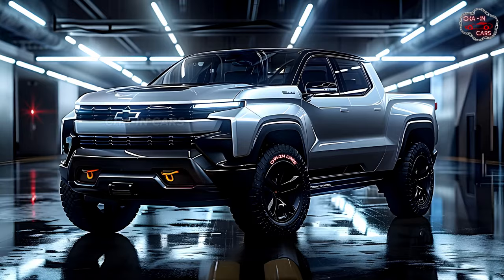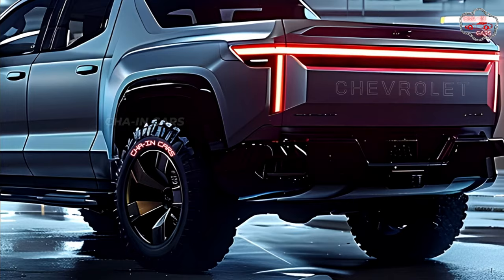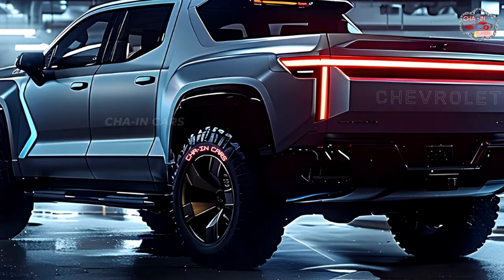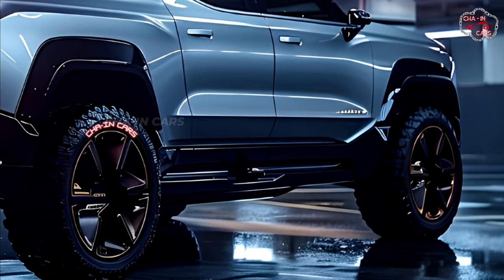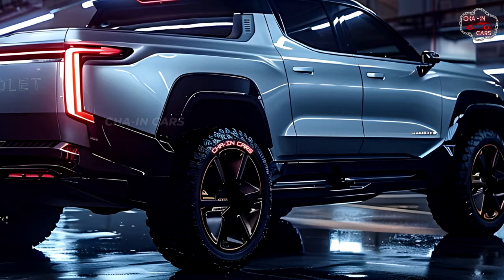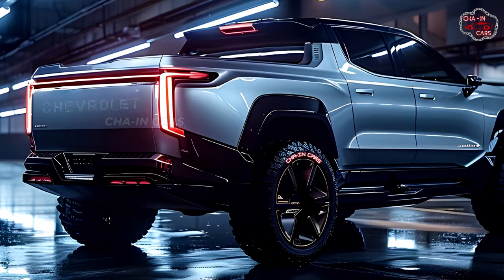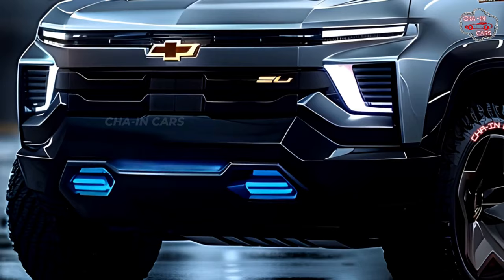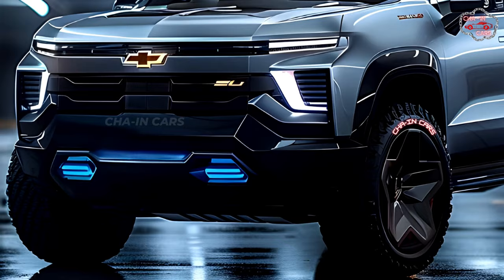The New 2025 Chevrolet Silverado Hybrid: Eco-Friendly Muscle Truck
The much-anticipated 2025 Chevrolet Silverado Hybrid is General Motors's entry into the electric truck market. Along with the newly released Silverado EV, this hybrid edition shows that Chevy is still committed to the future of environmentally friendly trucking.

The 2025 Silverado Hybrid keeps the Silverado's signature bold look while adding minor design cues that show it cares about the environment. The Chevrolet bowtie logo is accented with a bit of blue in a new grille design. The color scheme is carried over to the Chevy logos on the wheels. Wheel covers that are designed for aerodynamics save gas without taking away from the truck's tough look.  The truck's eco-friendliness is subtly shown off by "Hybrid" badges on the front doors and trunk. Standard LED headlights and taillights make the car easier to see and give it a modern look. There will be a lot of colors for the 2025 Silverado Hybrid, including a new, special two-tone paint choice that makes it stand out even more as a Silverado.

The magic is under the hood. The Silverado Hybrid has a strong 2.7-liter turbocharged gas engine, an electric motor, and a lithium-ion battery pack that is both light and strong. Researchers think that this new powertrain will get great gas mileage without lowering the Silverado's renowned capability. Chevrolet says the Silverado Hybrid will have a certain driving range in electric mode, which will be great for short trips or running errands around town without putting out any pollution. It's important to note that the hybrid engine won't lose any pulling power. Chevy thinks that the Silverado Hybrid will be able to tow enough for most weekend warriors and work sites.

The highly anticipated 2025 Silverado Hybrid will make its debut in the fall of 2024, just in time for the Christmas season. Because of this, it's a great choice for eco-friendly truck buyers who want a strong and flexible worker. Prices should be affordable in the hybrid truck market, making it a great deal for people who want both performance and environmental friendliness.